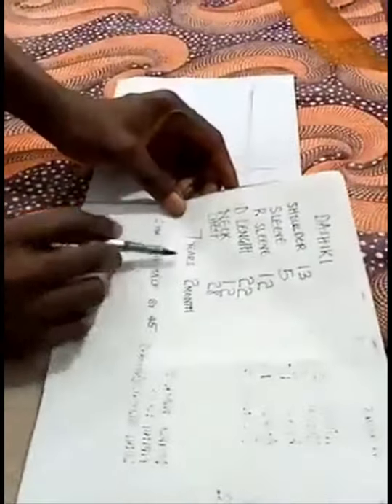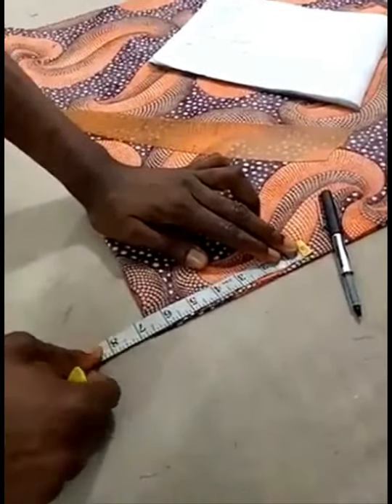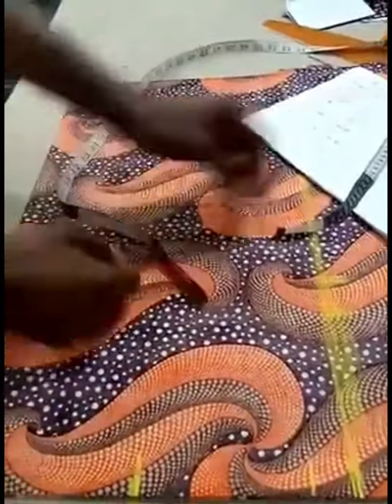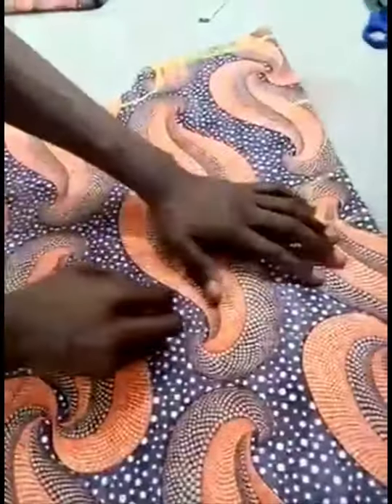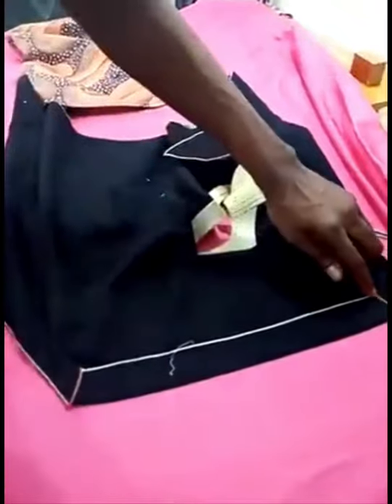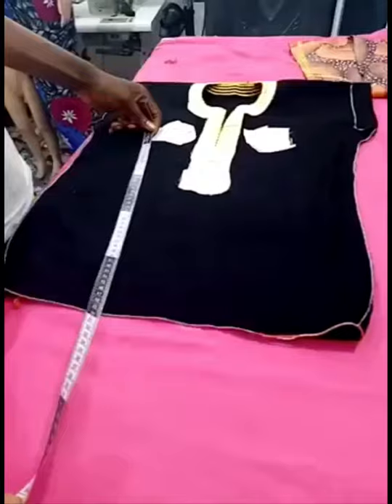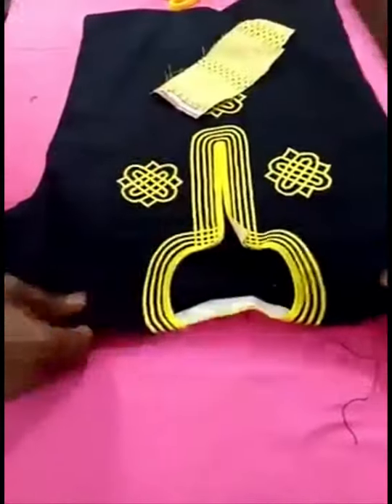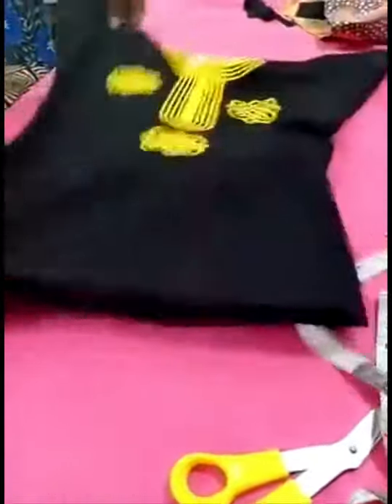How to Cut and Sew Danshiki. Very easy method